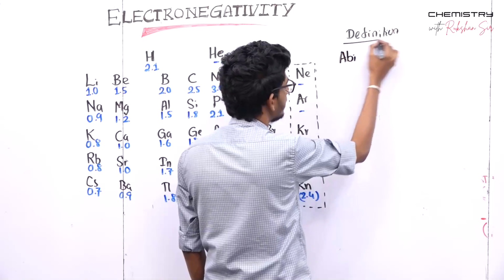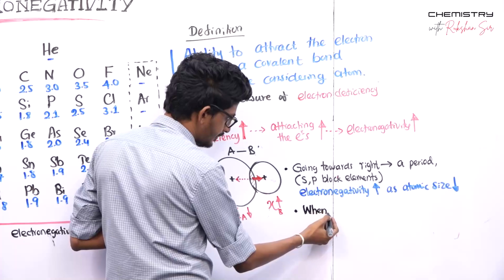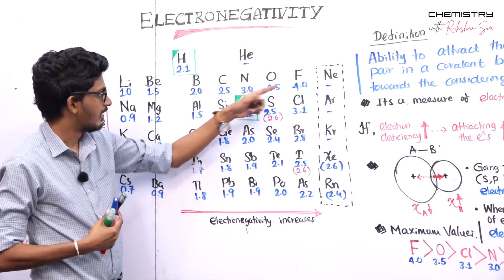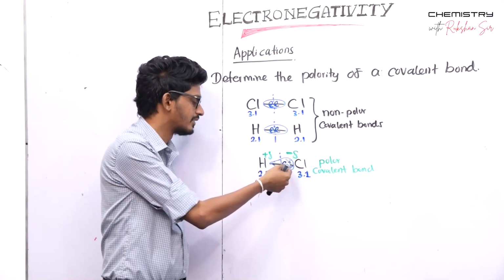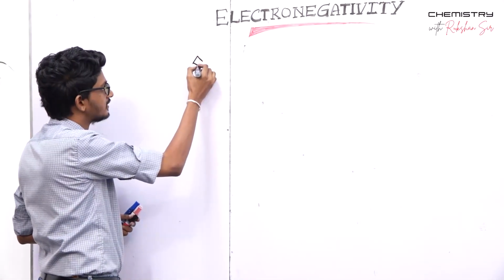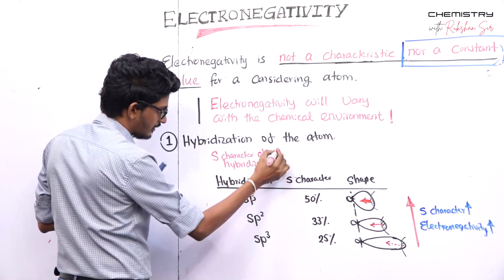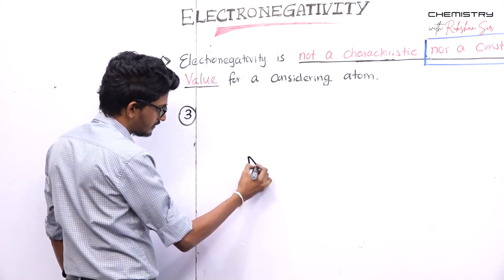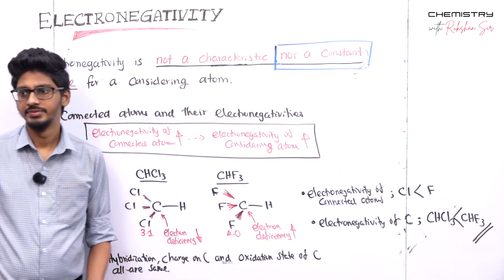Atomic Structure | Electronegativity